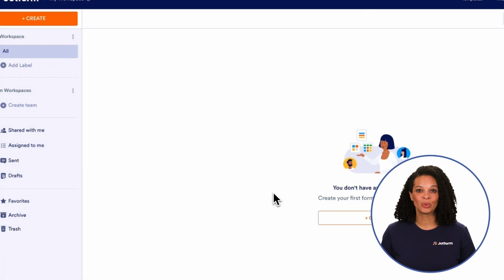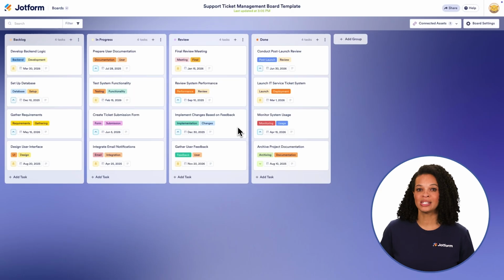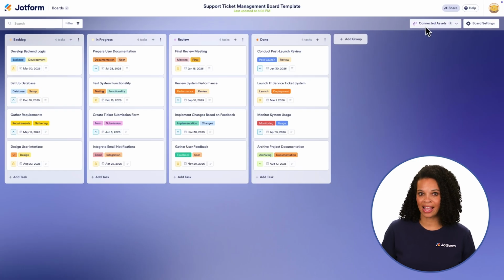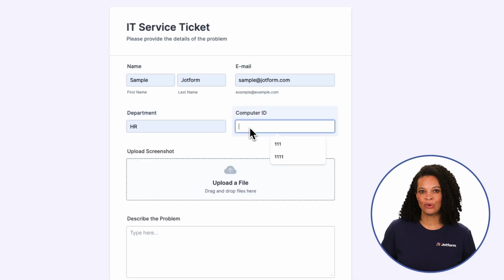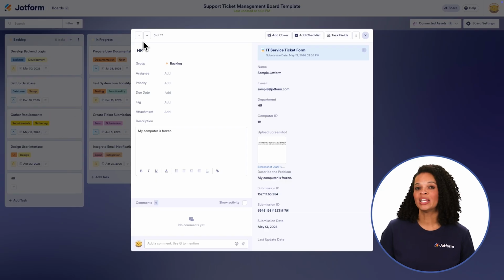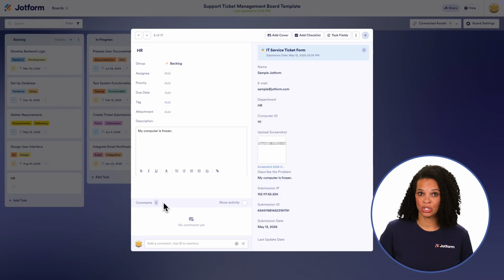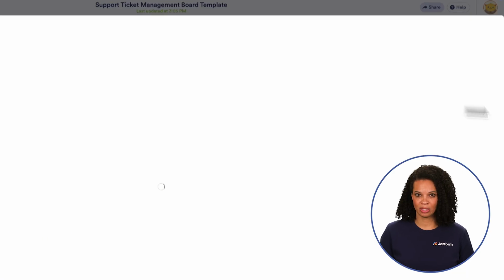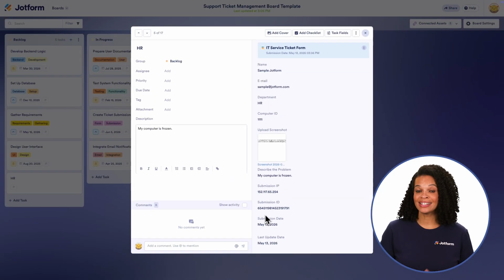How to Edit Form Submissions from Tasks in Jotform Boards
Want to manage form submissions and tasks in one place without switching between tools? ⚒️

This video shows you how to edit form submissions from tasks in Jotform Boards. You'll learn how to edit form submissions directly from tasks in Jotform Boards.

Ready to explore how to edit form submissions from tasks in Jotform Boards?

LINKS AND RESOURCES
00:00 Introduction
00:27 Creating a new board
00:39 Selecting the board template
00:53 Board dashboard overview
01:36 Linking forms to boards for automatic task creation
01:58 Accessing the task detail view
02:41 Editing form submissions directly within tasks
03:15 Data synchronization and workflow benefits
03:47 Subscribe to Boards